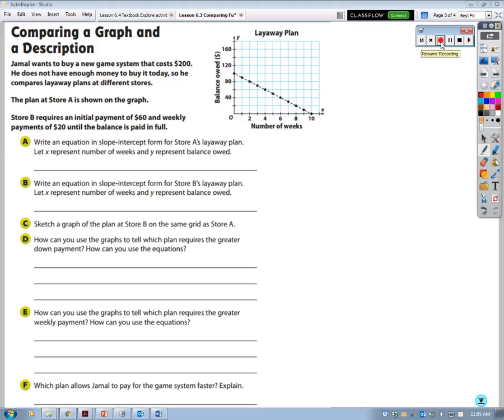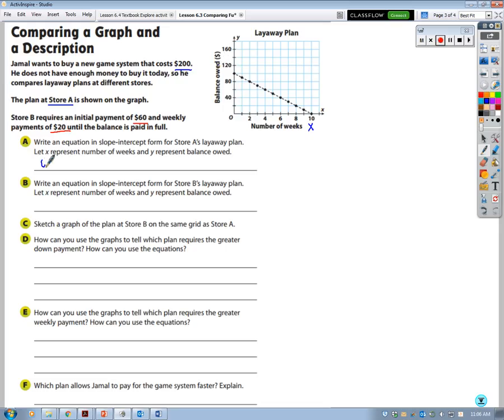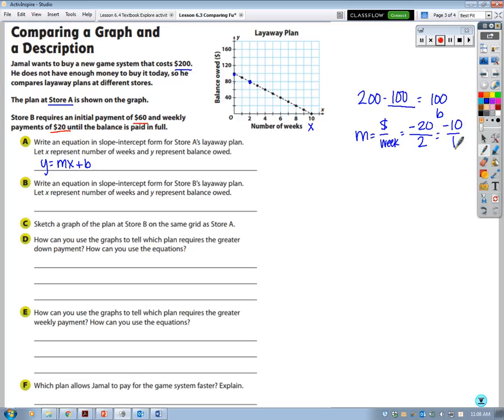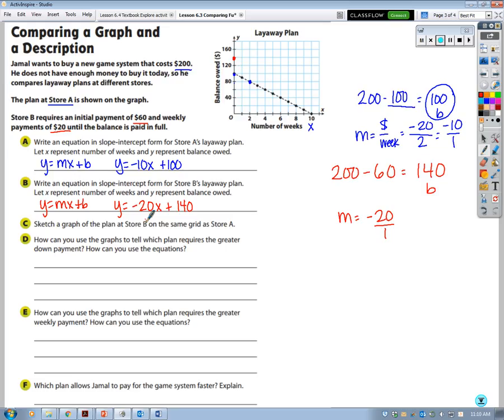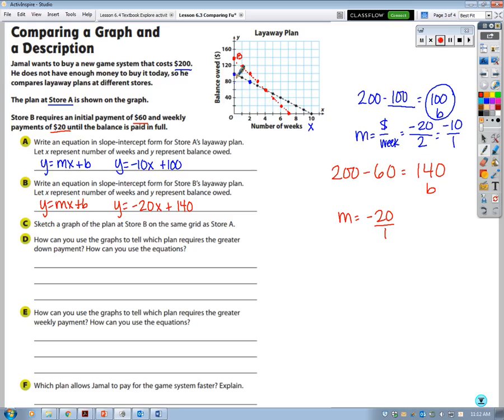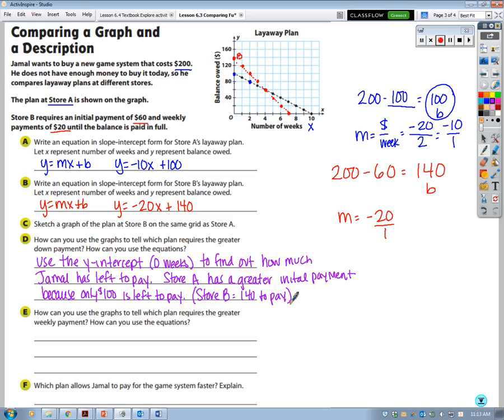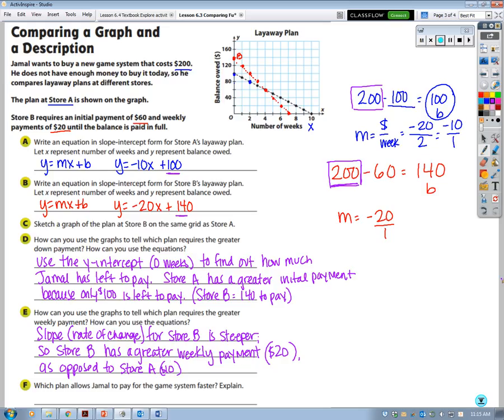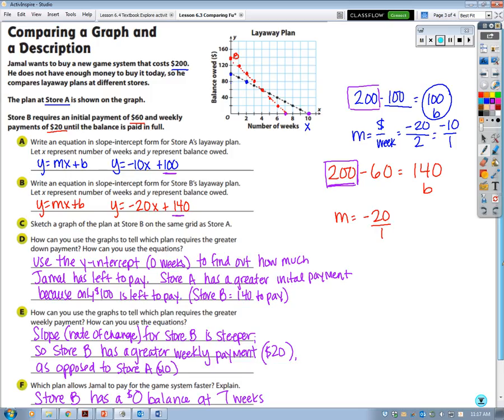Notes Lesson 6 3 Additional Practice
This is the SECOND -OPTIONAL video

NEW INSTRUCTIONS: Since we are not introducing new material in this lesson, feel free to complete these notes/activities first without the video, then using the video as an answer key. If you did not get the answers correct on your own, then watch the applicable parts of the video. OR watch the video and complete the activities per usual format.

The first video Notes (REQUIRED) Goes over two basic examples of comparing fractions. This is not new material, just applying what we have learned about functions and comparing various representations.

The second video (OPTIONAL) is additional example with a more challenging scenario.

As you complete the notes if you are getting the solutions correction, please watch at a pace that is appropriate to your level of understanding.